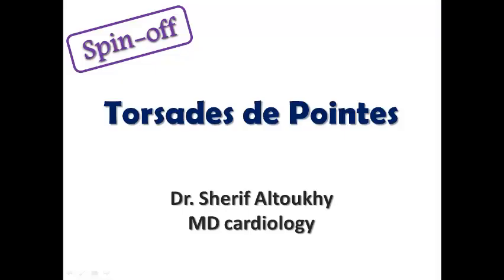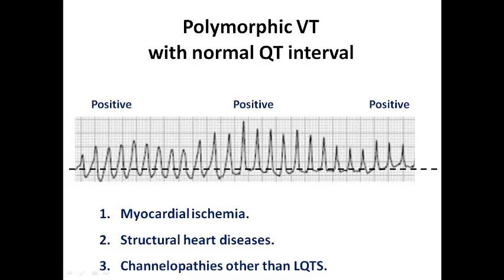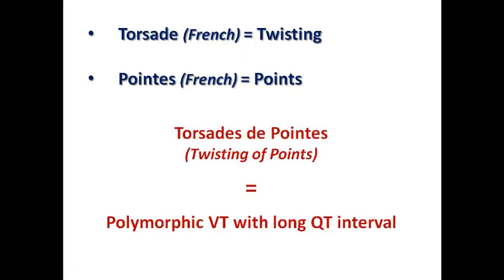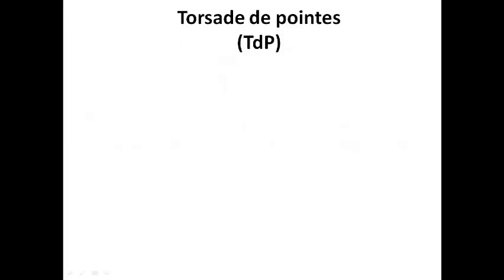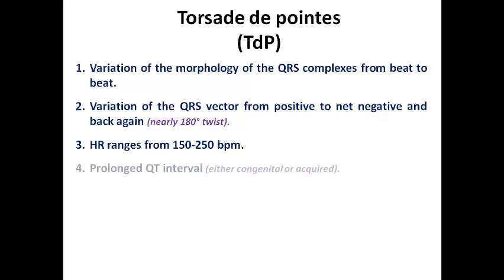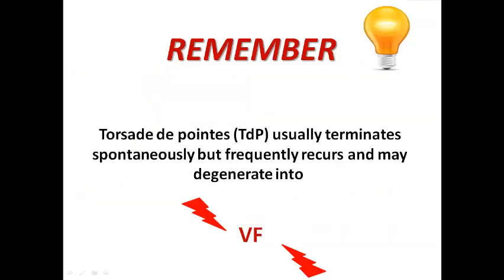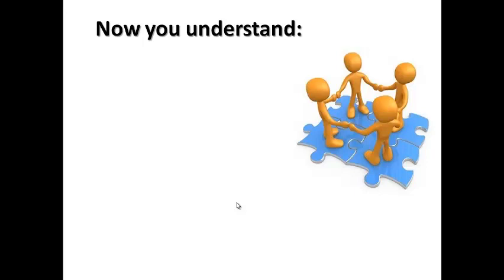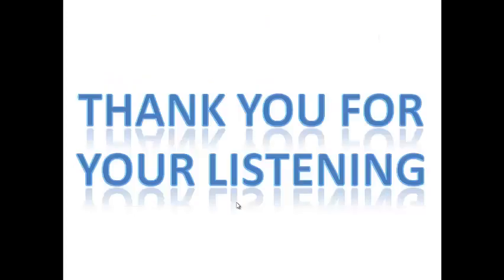ECG course: Torsades de Pointes, Dr. Sherif Altoukhy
A spin-off lecture explaining in brief how to diagnose TdP and its mechanism as one of the most critical patterns of tachyarrhythmias in ECG.